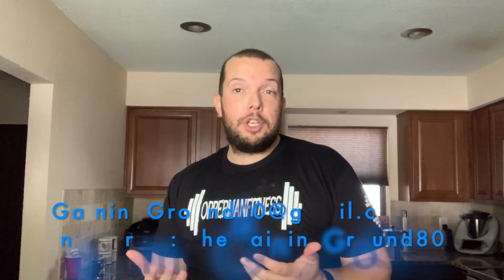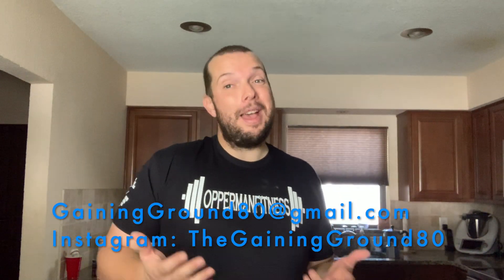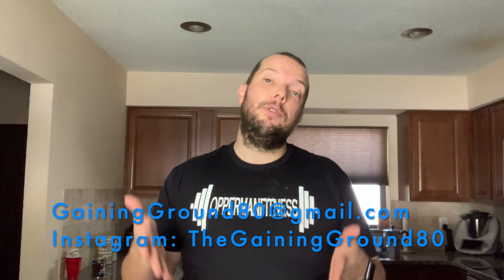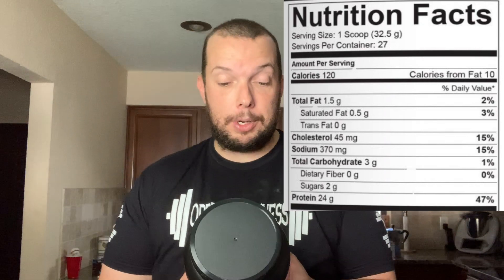PEScience Select Protein Peanut Butter Cookie Product Review - Supplements - Gaining Ground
Needed a leaner protein option so I'm trying out PEScience Select's Peanut Butter Cookie Flavor. Watch and see what I think!

Purchased at VITAMIN SHOPPE... I forget the price, sorry. Was between $33.00 and $37.00. Link to the product on their website is below: